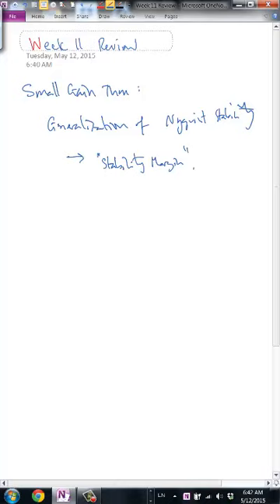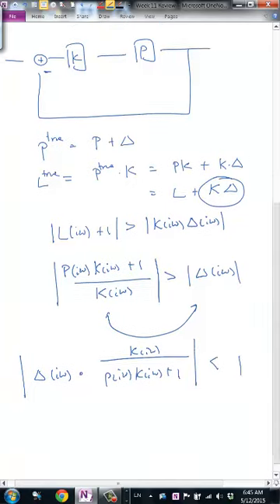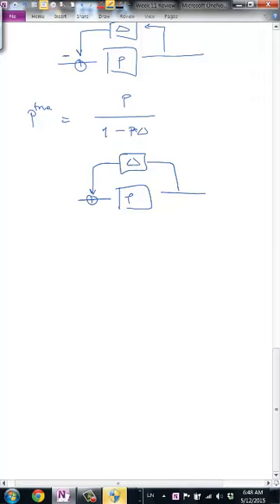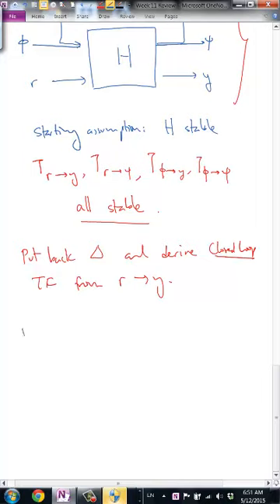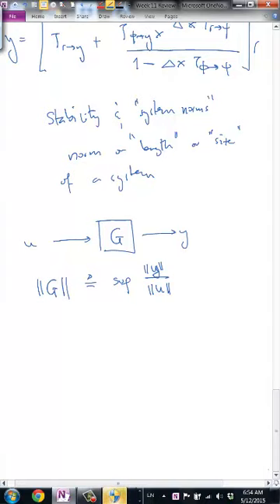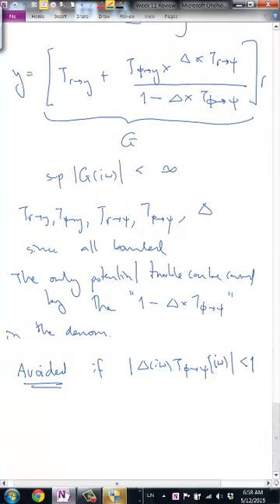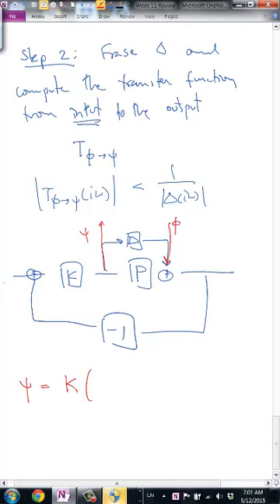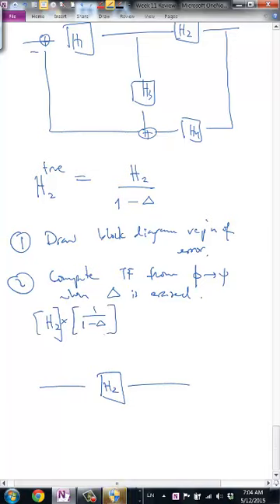EE362K Week 11 2015S